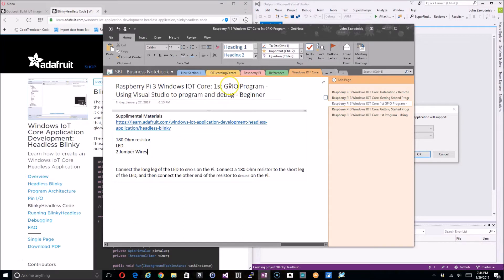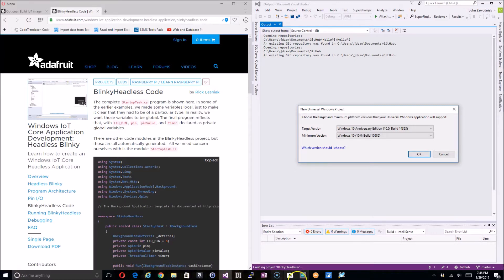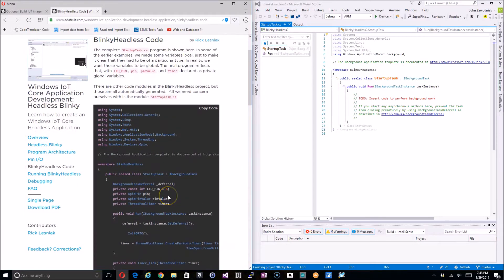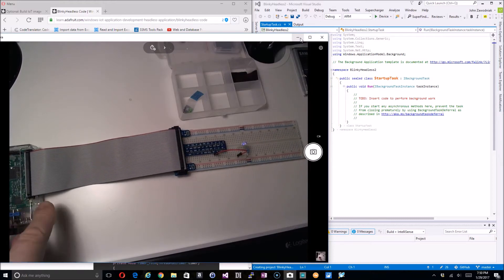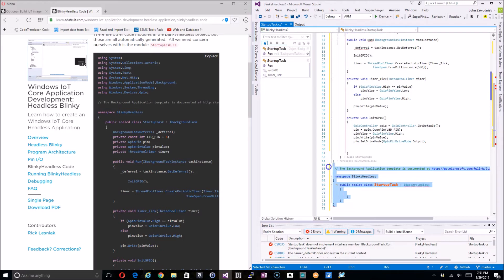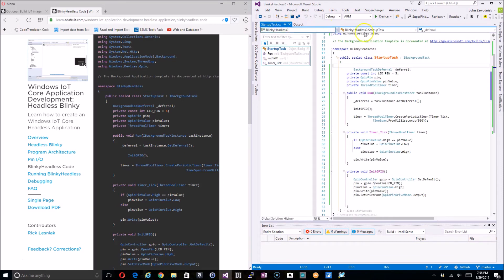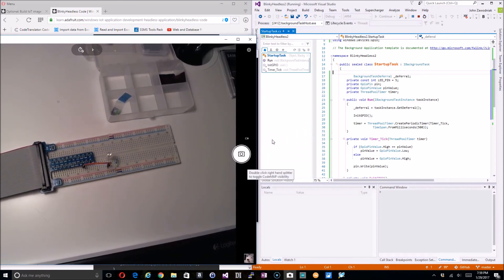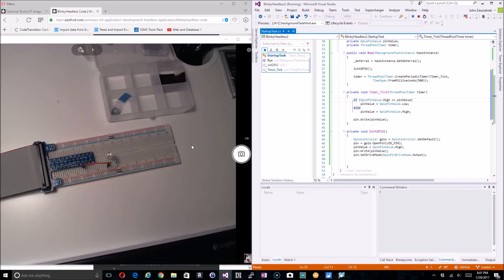Raspberry Pi 3 Windows IOT Core 1st GPIO Program Using Visual Studio to program & debug Beginner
Supplemental Materials

180 Ohm resistor
LED
2 Jumper Wires

Connect the long leg of the LED to GPIO 5 on the Pi. Connect a 180 Ohm resistor to the short leg of the LED, and then connect the other end of the resistor to Ground on the Pi.